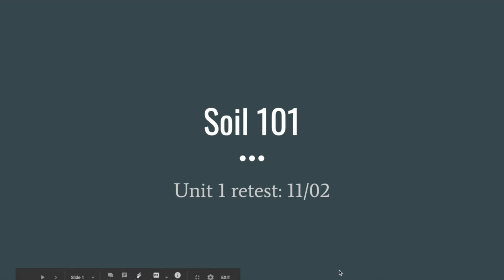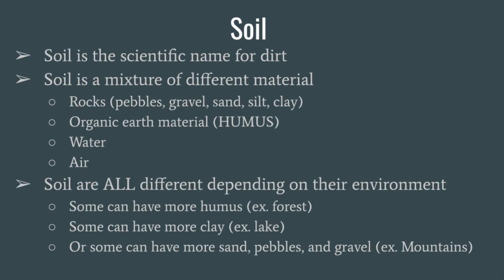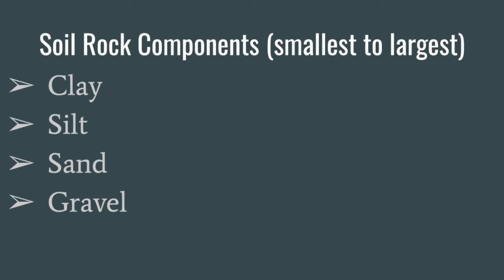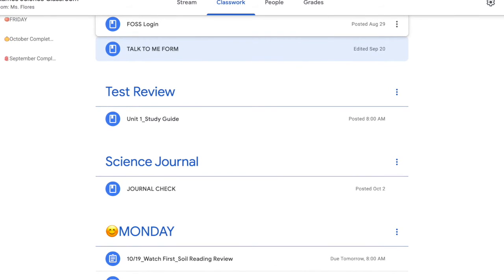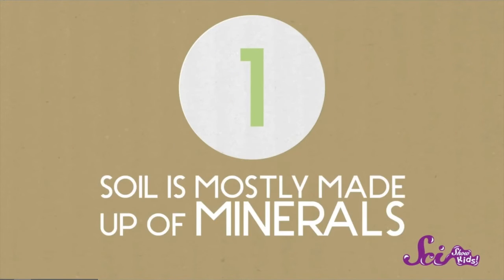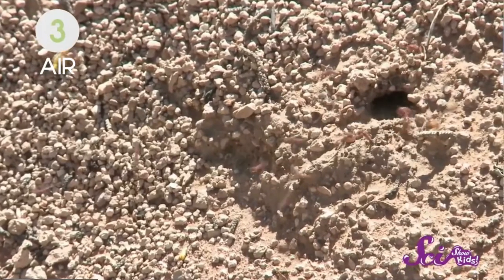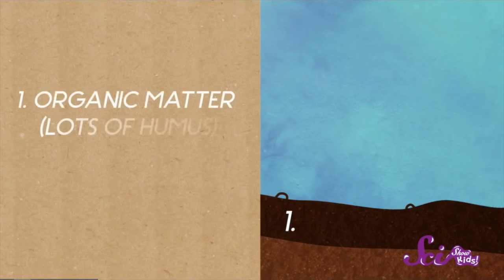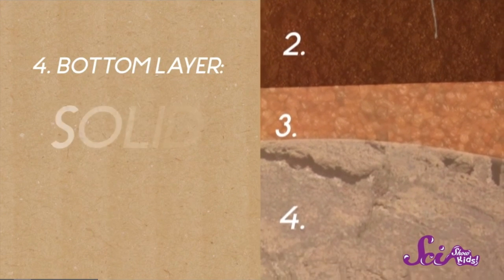10:20 Soil Review